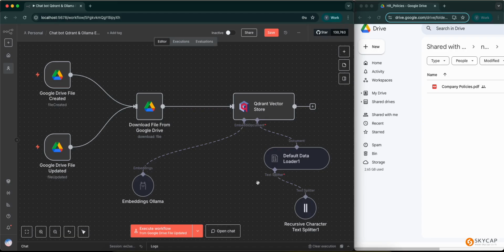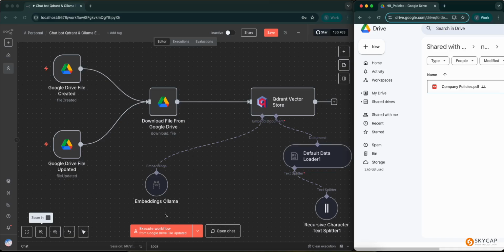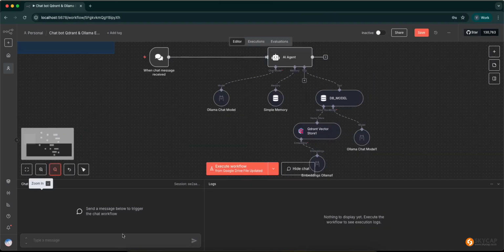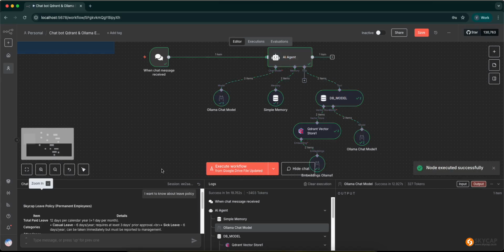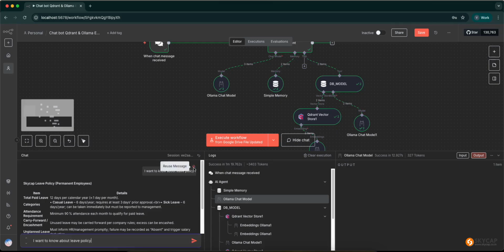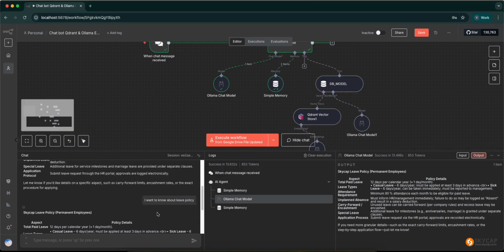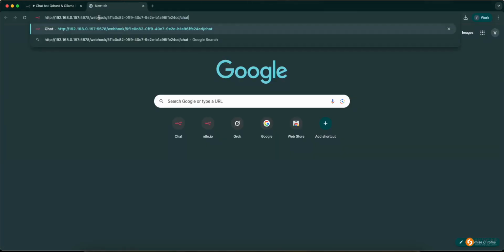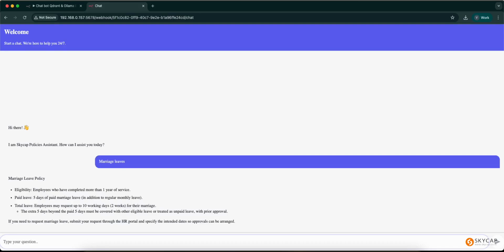AI Document Intelligence with n8n | Smart Search & Q&A for Google Drive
An AI system that auto-ingests Google Drive files, organizes them into a searchable knowledge base, and answers employee queries in natural language. Ideal for HR, business development, and teams needing quick document access.

Features
- Auto-ingests new/updated Google Drive files
- Smart document parsing for accurate search
- AI embeddings with Google Gemini
- Qdrant vector DB for fast similarity search
- AI chat assistant with memory & DB context
- Polite fallback for unavailable info

Benefits
- Always up-to-date knowledge base
- Natural language query access
- Deep semantic search beyond keywords
- Improved conversational flow

Tools
Google Drive, n8n, LangChain, Google Gemini, Qdrant